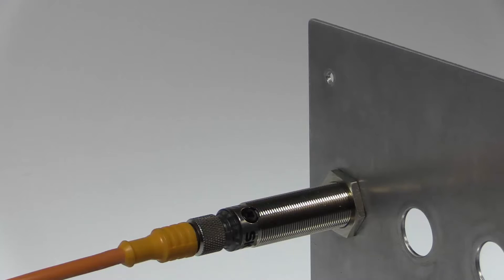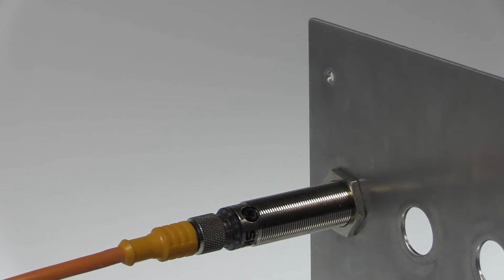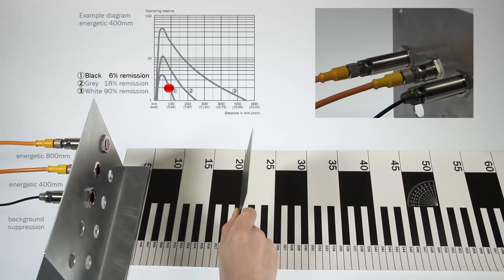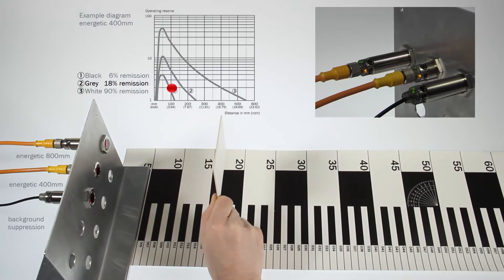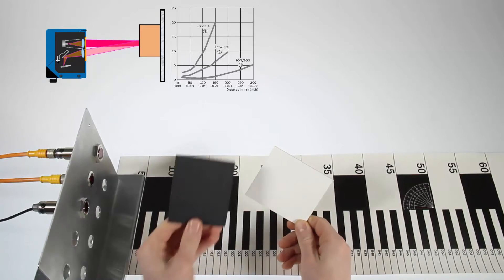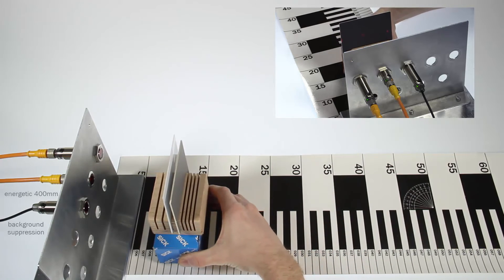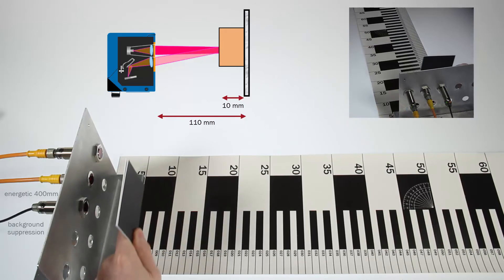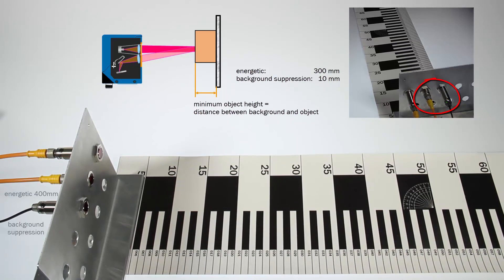Tutorial GR18(S) (Part 2 of 7): Adjustment of a photoelectric proximity sensor from SICK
This video shows how to adjust a photoelectric proximity sensor from SICK based on the GR18 sensor family. Also showing data sheet characteristics like black-white shift.